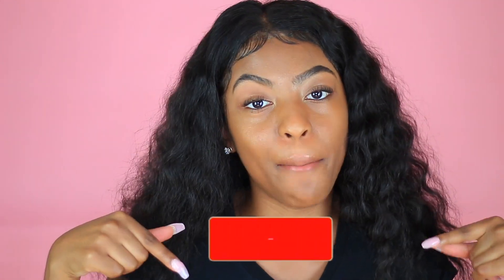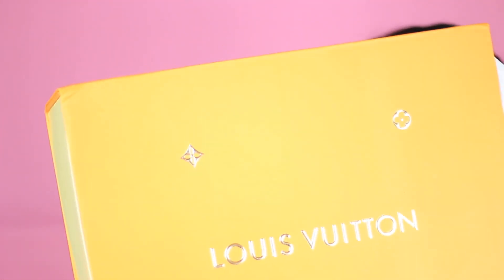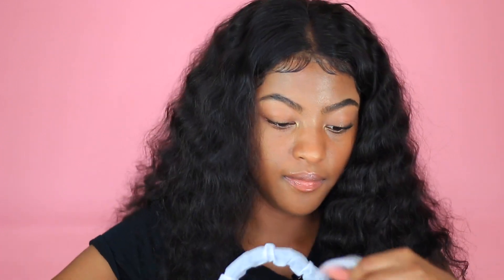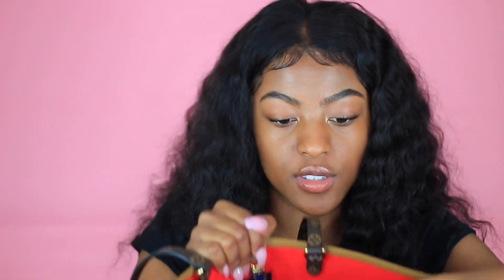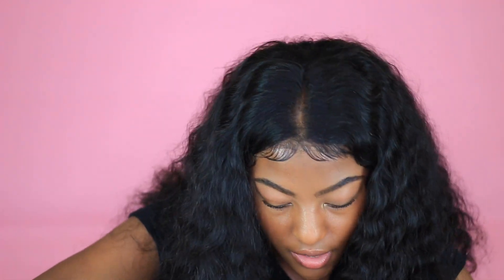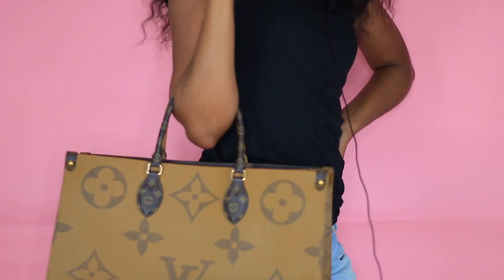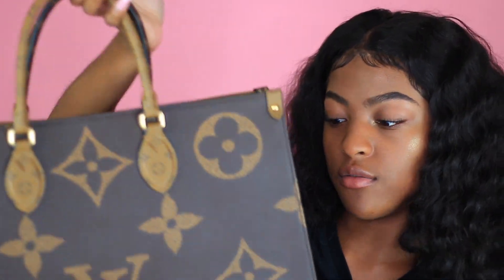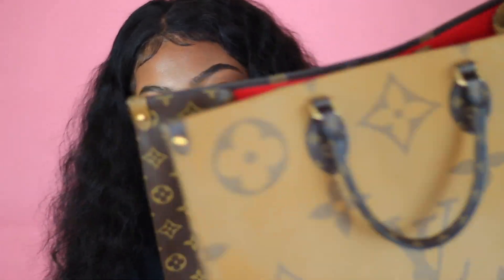LOUIS VUITTON "ON THE GO" GM BAG l BAGSAA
FAQ
Age: 23
Nursing Student
Main Camera
Vlog Camera